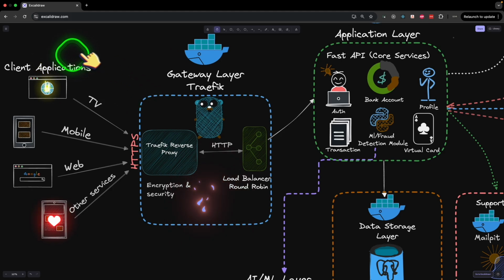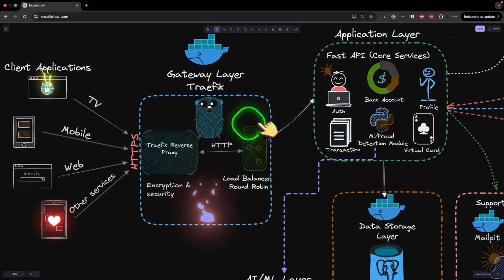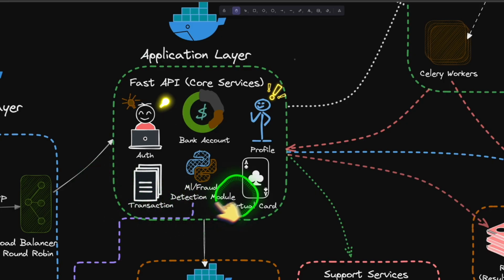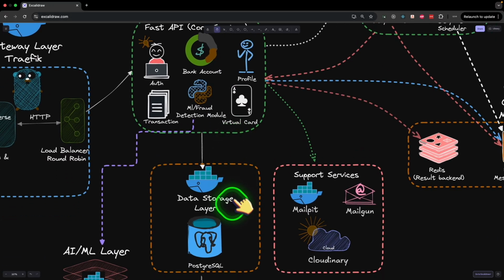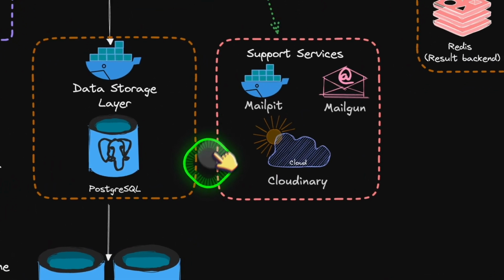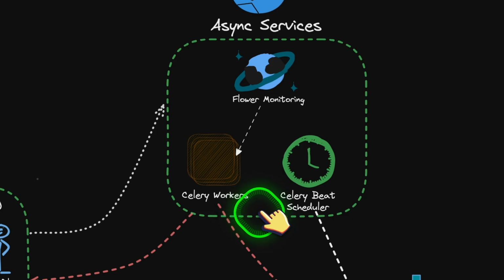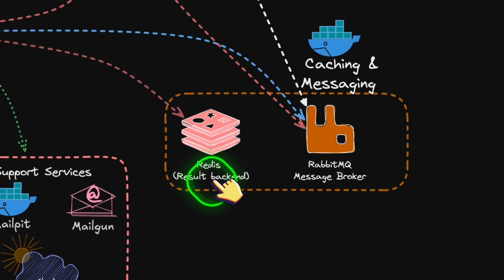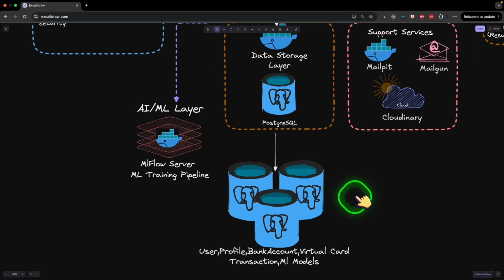Building a real Banking API with with AI/ML Fraud Detection. (FastAPI, Docker, Celery, RabbitMQ etc)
Take a full architectural tour of NextGenBank — a production-style banking API built with FastAPI, Docker, Celery, Redis, and RabbitMQ, with a real AI/ML transaction analysis and fraud detection pipeline layered on top.
In this video I walk through every major component of the system: how requests flow from the API layer into the async task workers, how transactions are scored for fraud in near real-time using a gradient-boosting model, how the message broker and cache fit together, and how the whole thing is containerized for local development and deployment.
If you've ever wondered how the backend of a modern fintech app is actually wired together — auth, accounts, transactions, async processing, ML inference, observability — this is the breakdown for you.

FastAPI (async Python web framework)
PostgreSQL + SQLAlchemy + Alembic
Celery for background tasks
Redis as cache & Celery backend
RabbitMQ as the message broker
Docker & docker-compose
scikit-learn / gradient boosting for fraud detection
Pydantic, JWT auth, and more

Backend developers, Python engineers, and fintech-curious builders who want to see how a real banking-style API is structured end-to-end — not just a CRUD demo.